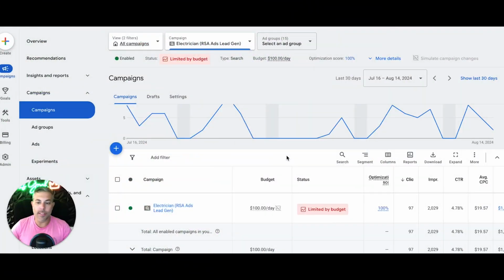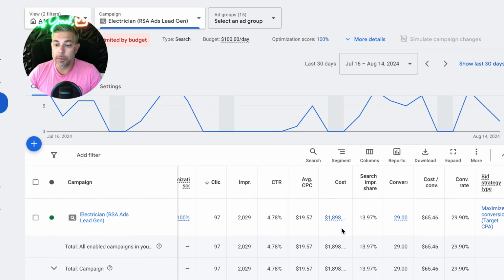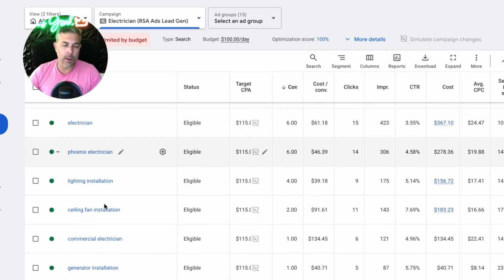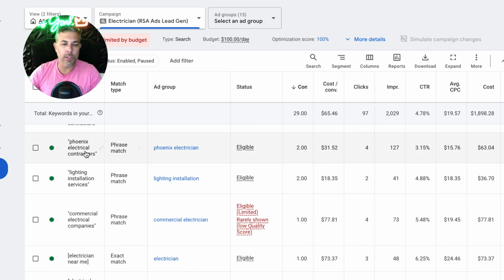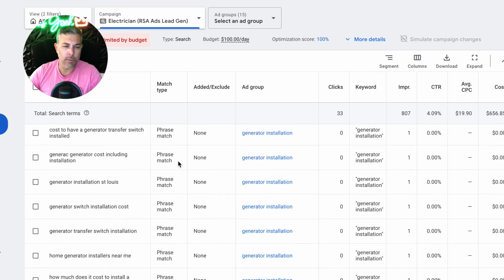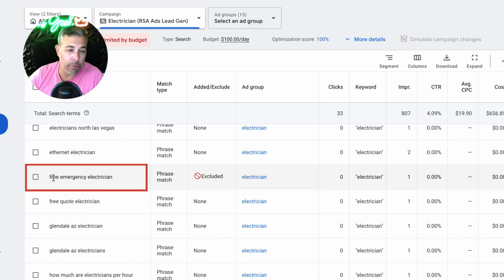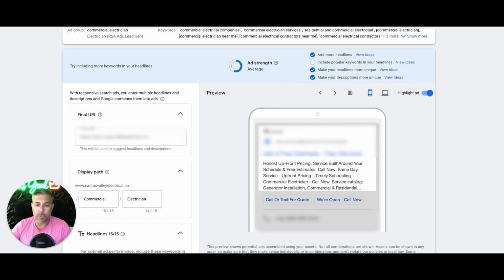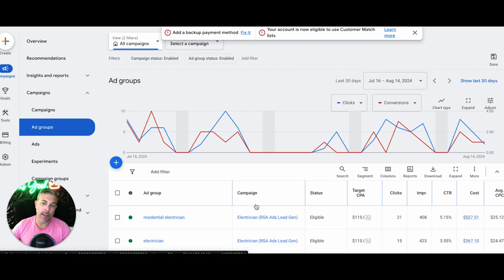Advertising for Electricians | Electrician Advertising | Electrician Marketing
Wanna run this campaign for your Business?

Hello everyone, and welcome back to the channel. Today we will go through a case study of a new Google Ads campaign that was created for one of our electrician clients. I will break down the campaign and the results that we have gotten over less than a 30-day period. I will also show you the ad groups as well as the phrase match and exact match keywords for this ad campaign. Enjoy the video!

⏱️TIMESTAMPS⏱️
00:00 Introduction
00:57 Google Ads Campaign for Electricians
01:07 Budget
01:56 Results
03:34 Ad Groups
04:50 Keywords
05:56 Negative Keywords
09:24 Ad Sample